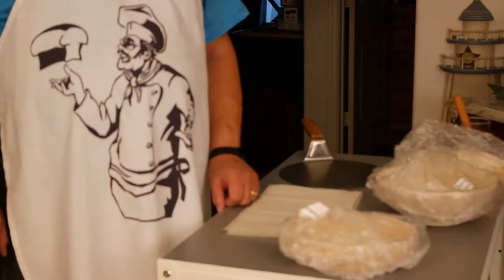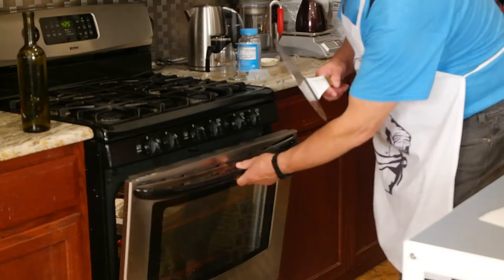Making bread with a 2 1/2 day old Calvel sourdough starter. Again.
Like true love, making bread or videos rarely runs smoothly. There was a rolling disaster connected to making this video.  First I mangled the bread when I put it in the Dutch oven.  Then I made another 2 1/2 day starter because I wanted to make the bread with a 2 1/2 day old starter.  Being in a hurry, I tried to rush it.  Spoiler alerts - don't try to rush it and the first 22 hour time frame is crucial!

The next starter was very nice since the instructions were followed.  Only... the air conditioning went out and I just didn't want to heat up the house further.  How hot was it?  This was in Texas in the summer.  Over 90F/32C.The air conditioning was repaired (life is good!), and a new starter started.

At that point we found we were out of rye flour so we had to switch recipes.  Instead of the ryeish bread, we made a San Francisco style Sourdough Bread.  This video is our attempt to document it. We haven't made many videos, so there are framing, focus and continuity issues.  We're learning.  We hope the content is worth putting up with our little growth pains.

Since the recipe has been changed, here it is:
170 grams 100% hydration active sourdough starter (3/4 cup)
150 grams water (5/8 cup)860 grams bread flour (6 1/2 cups)
18 grams table salt (3 tsp)

After the bread is mixed, shaped, risen and ready to bake, bake it at 425F/218C.  (The Celsius temperatures in the video are incorrect.)

Continuing to feed the starter let it develop, gaining in strength and flavor.  Yeah, it will be better later, but you can go from zero to bread - good bread although not great bread - in 2 1/2 days!